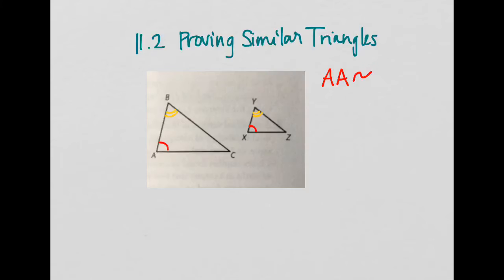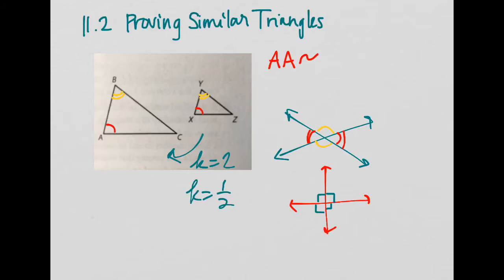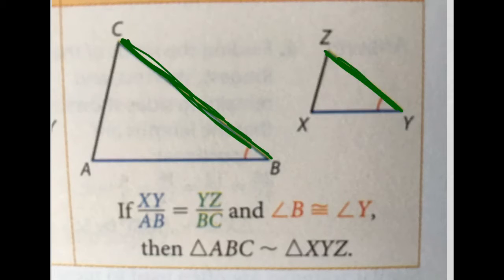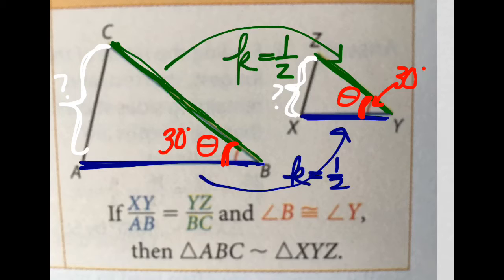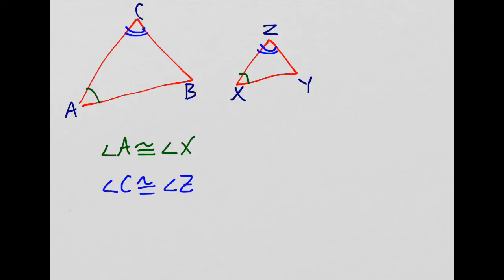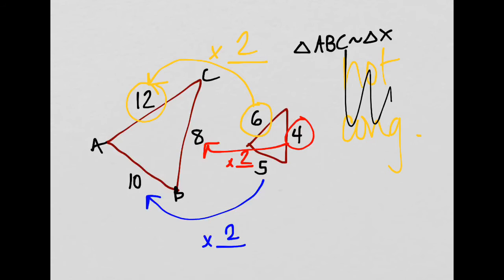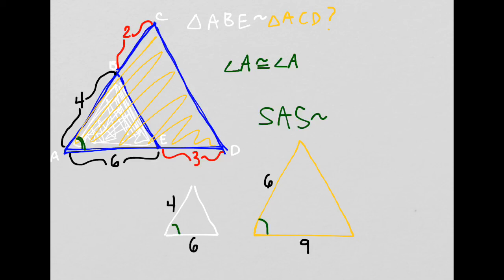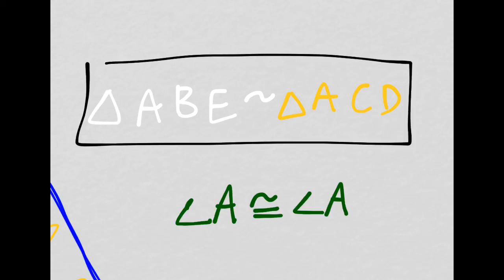Geometry 11.2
Geometry 9th grade
Mrs. Trousdale